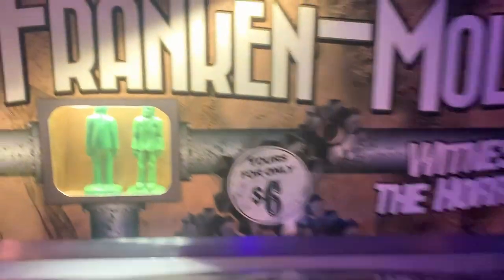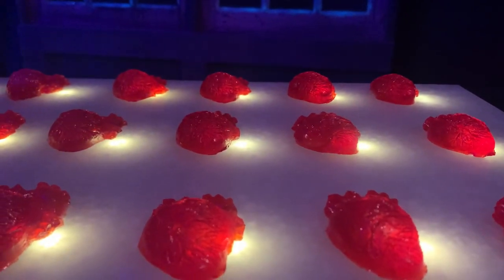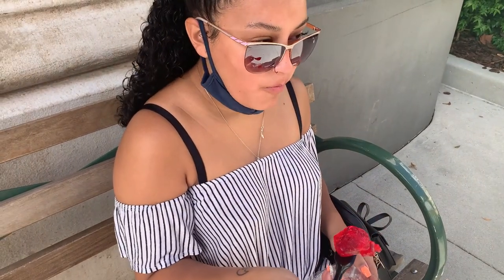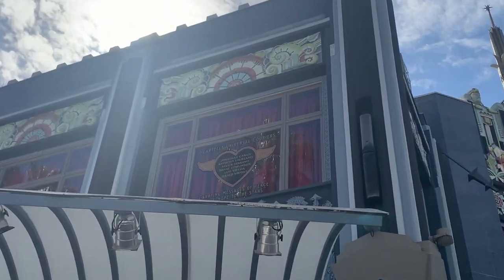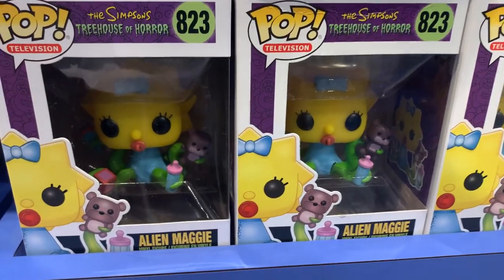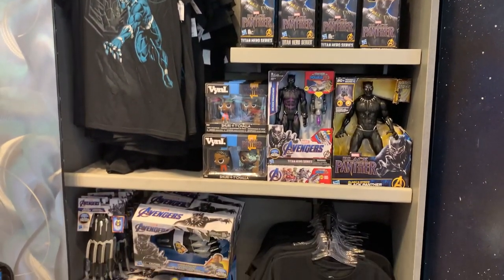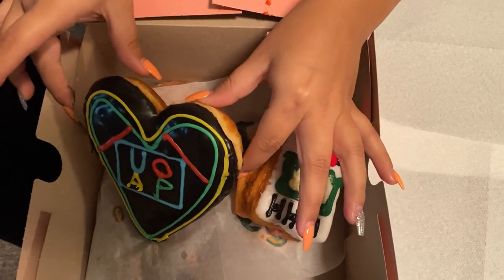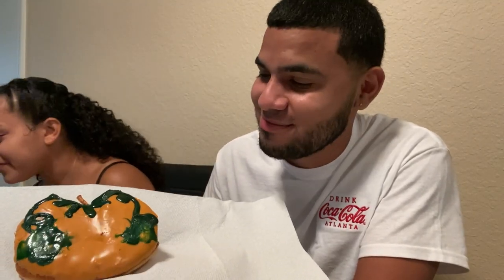Universal Studios Orlando On A Busy Labor Day / New Voodo Donut, Construction Update, HHN Tribute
Today we went to universal studios Orlando in a Labor Day,  Halloween horror nights tribute store to check on it and this is what we found. HHN is official cancel this year but they decided to open the tribute store. The tribute store consist of 4 room the third being a sweet room. Got some new limited time voodoo donuts, saw a update on the new universal velocicoaster and we also check all the stores for cool merchandise.